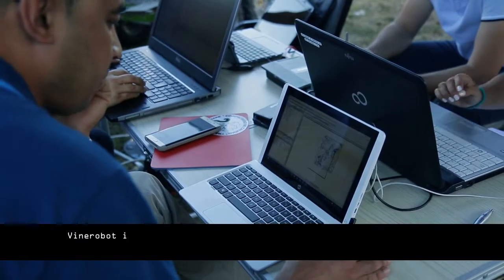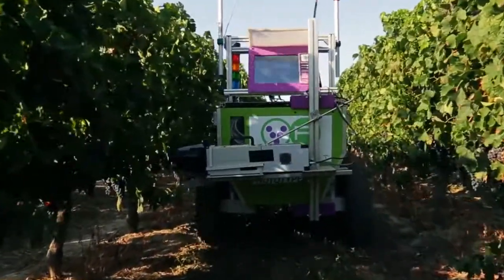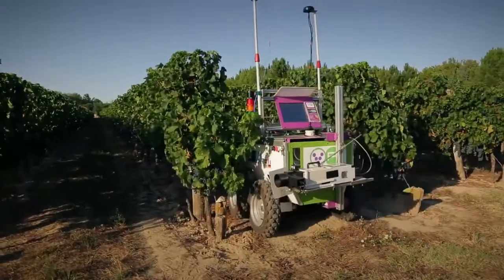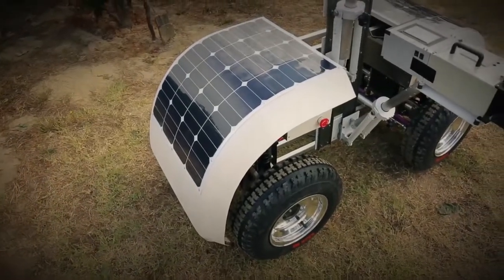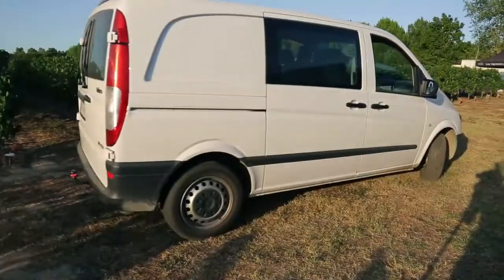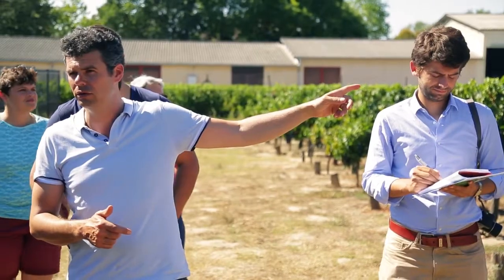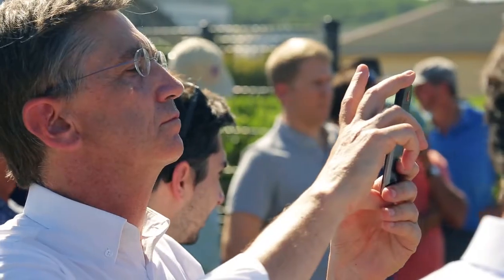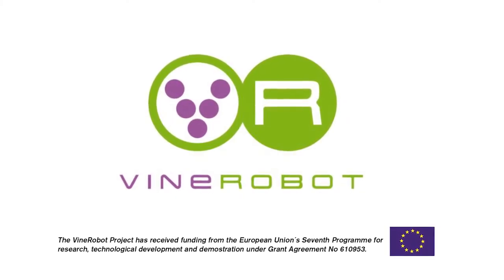VINO ROBOT UR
Un robot desarrollado en la UR da datos sobre los viñedos a los agricultores.